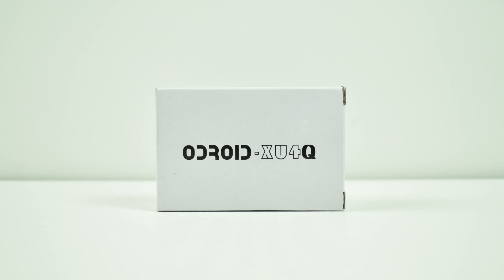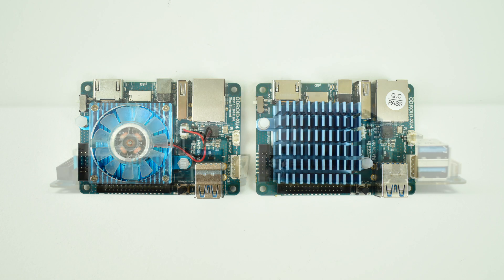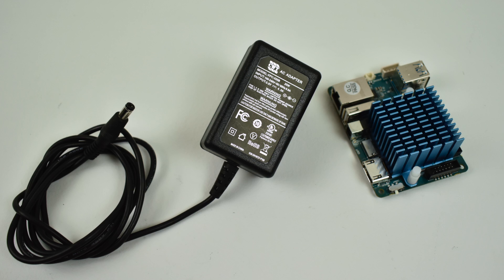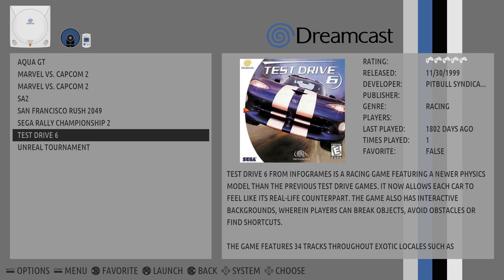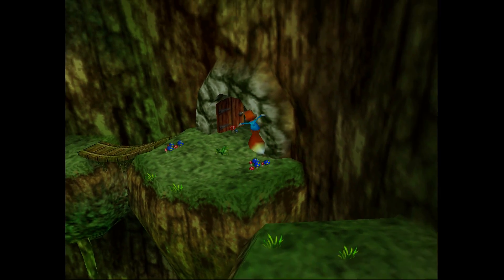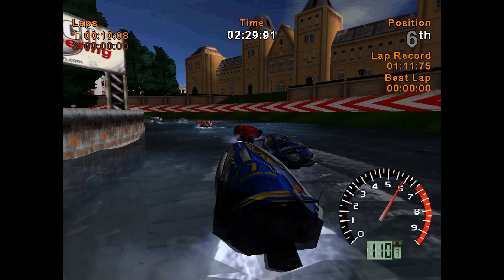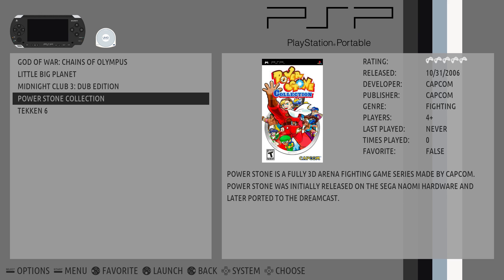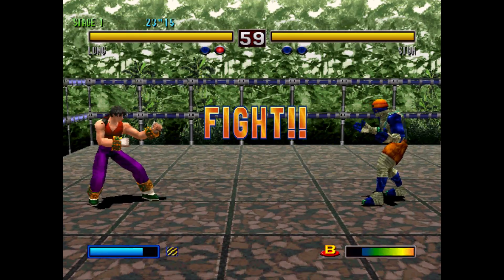Odroid XU4Q First Look And Emulation Test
In this video, I take a look at the new XU4Q a passively cooled version of the XU4.